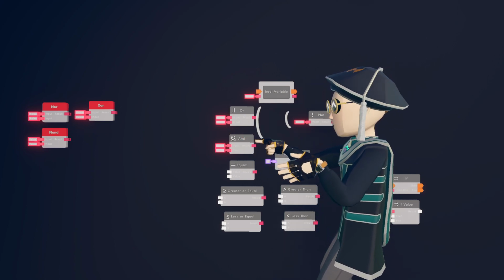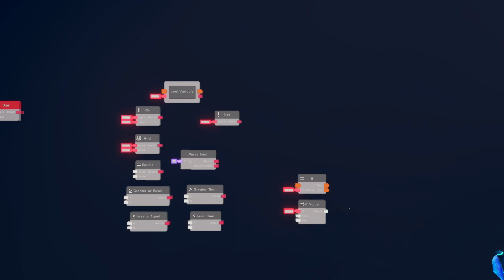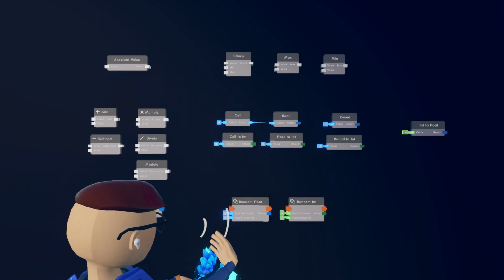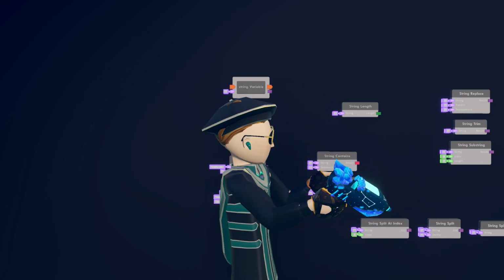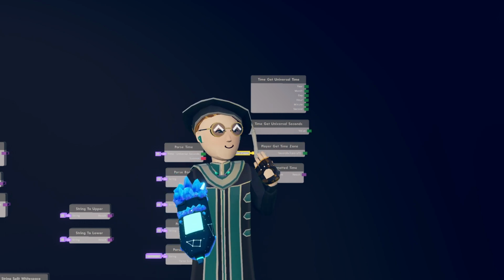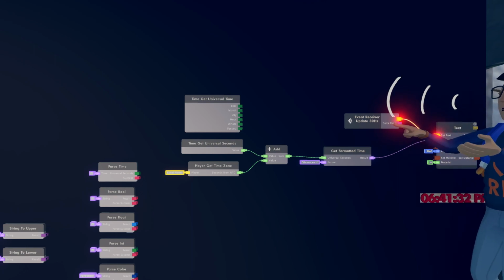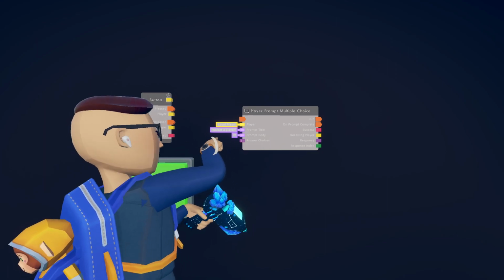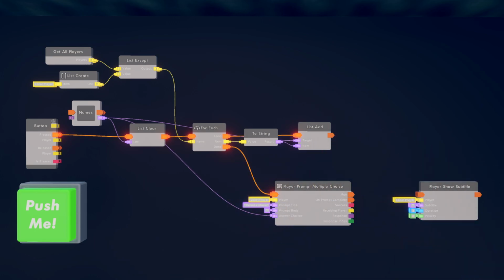Lesson 2 - String, Math, and Bool Chips - 5/19/24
Lesson 2 - Learning Strings : Learning Math : Learning Bools We will go over the string chips, and how to use it to your ability. As well as the cool and strange things you can do with them. We will cover math and bool chips very quickly. Don't worry the game does it for you.